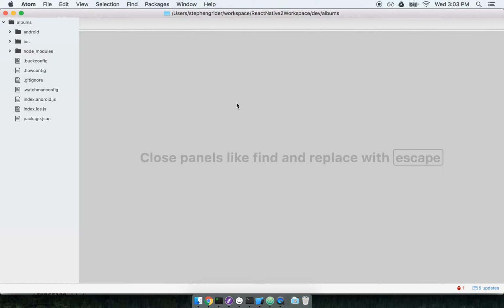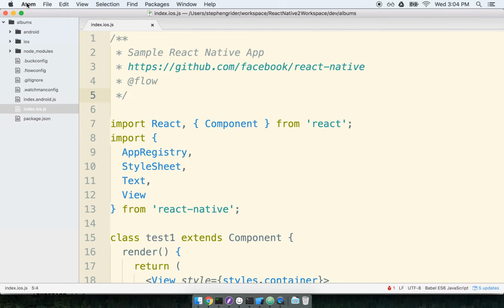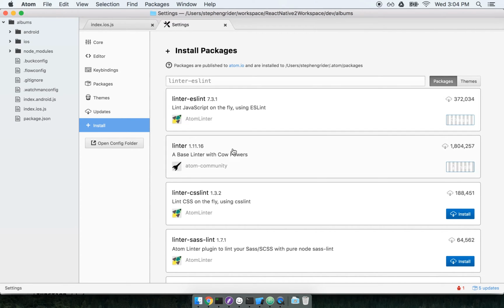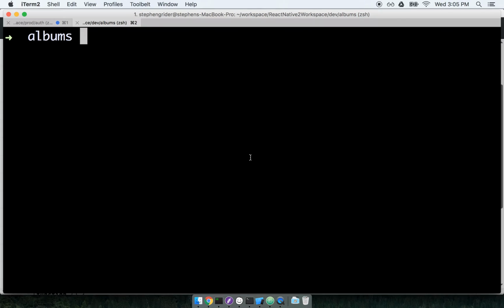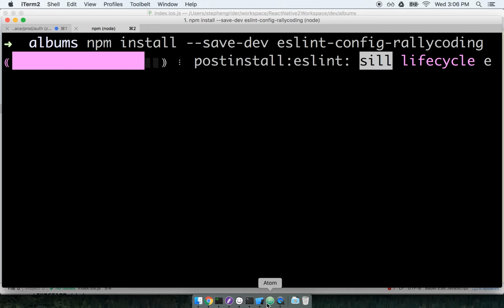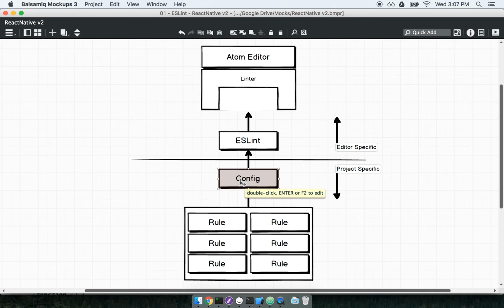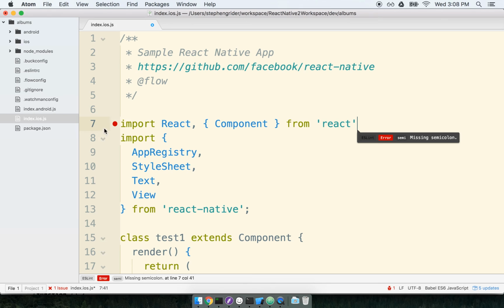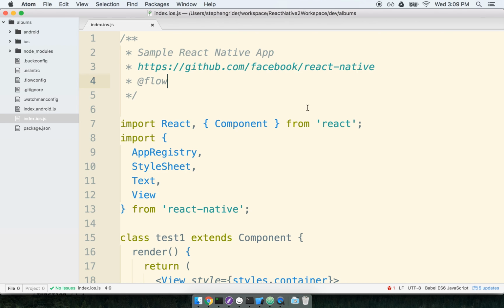ESLint Setup with Atom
Learn the intricacies of ESLint setup for Atom.